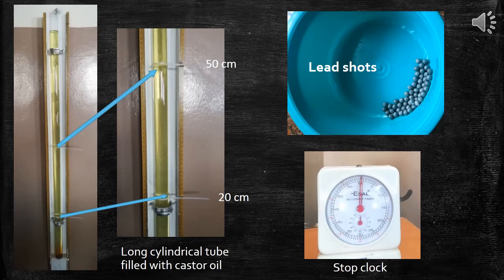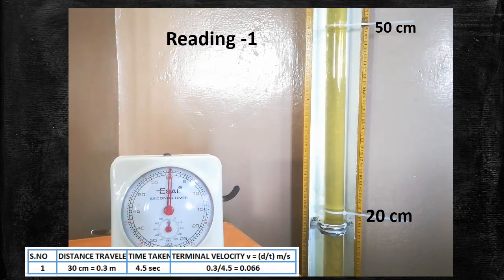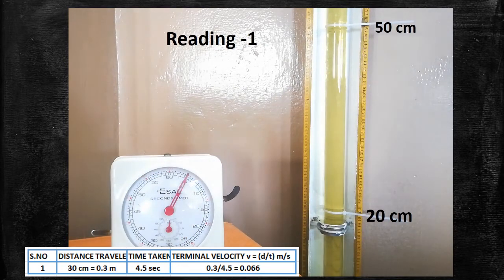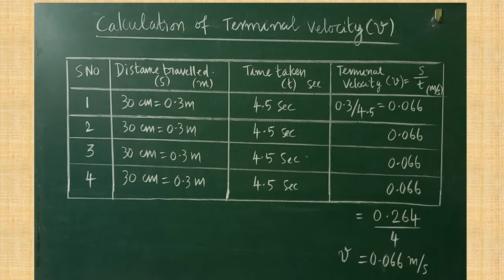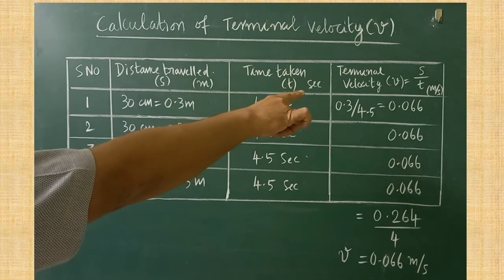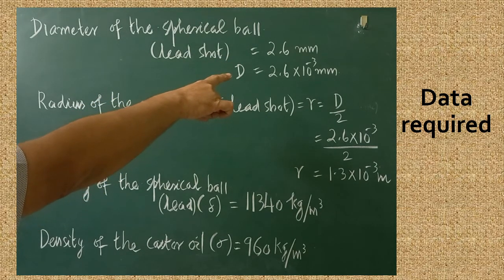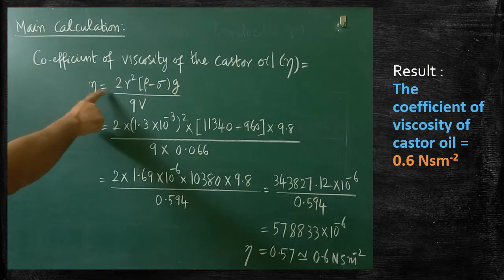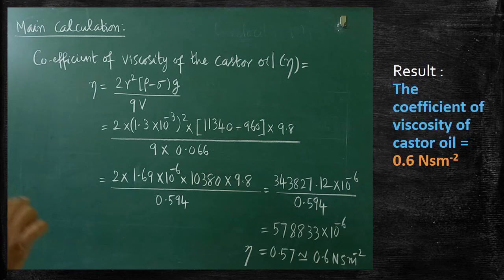VISCOSITY OF THE LIQUID BY STOKE'S METHOD-EXPERIMENT-DEMONSTRATION